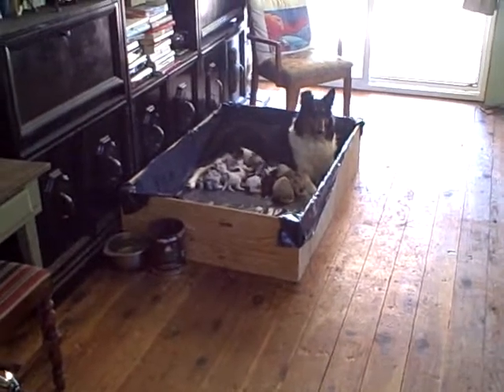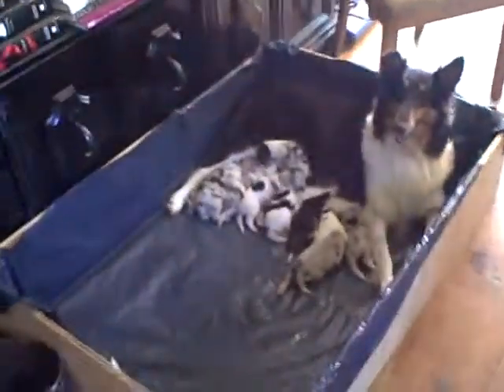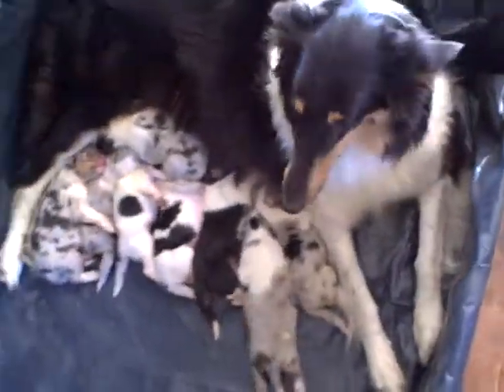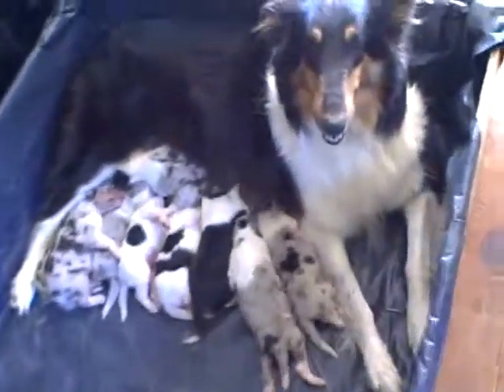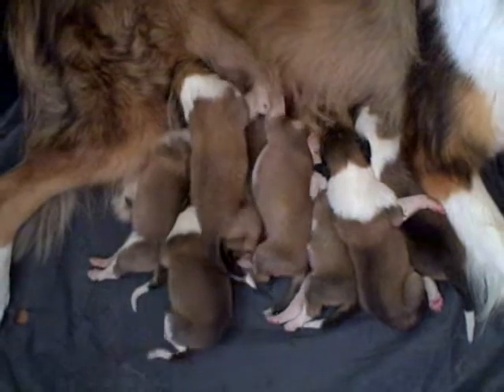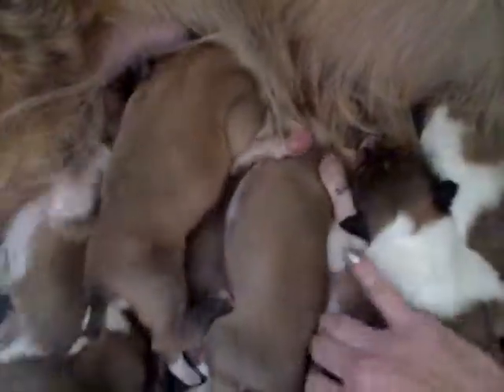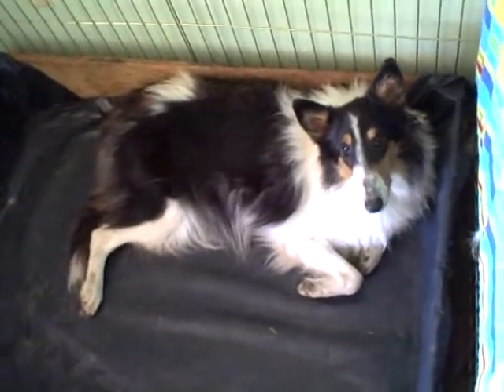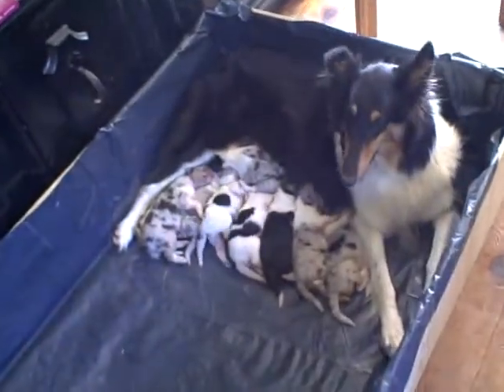Puppy Maternity Ward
Collie Puppies at Shamrock M Ranch